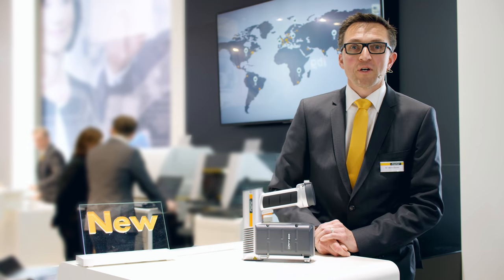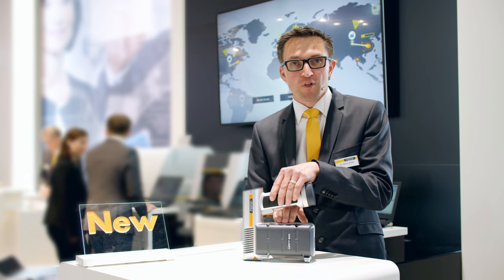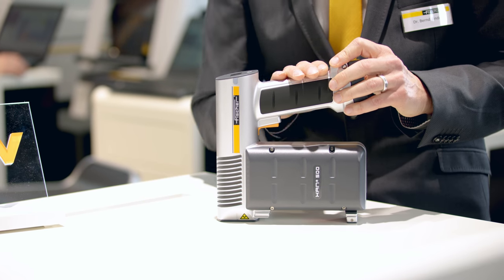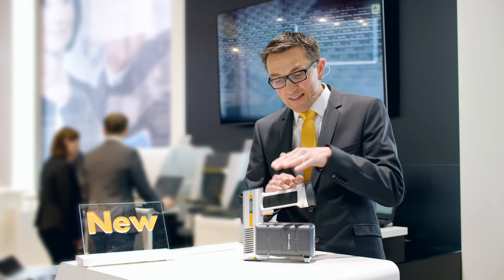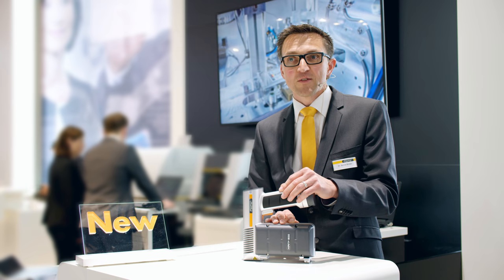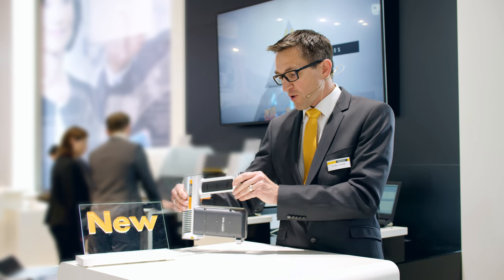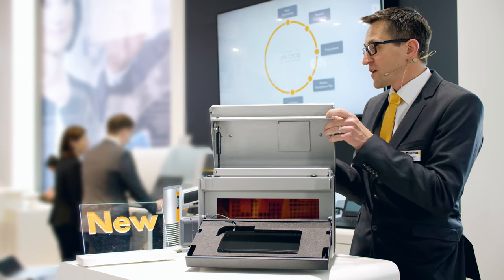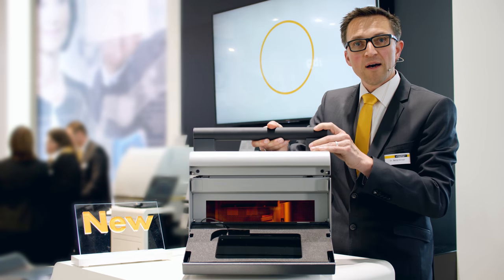FISCHER│Dr. Bernd Binder, X-RAY XAN®500, Mobile XRF Measuring Instrument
FISCHERSCOPE® X-RAY XAN® 500 - One instrument, three job descriptions! Handheld, desktop, inline: the XAN®500 X-ray fluorescence instrument is Fischer’s most versatile yet. It can be used as a handheld device, as a fully enclosed desktop unit or integrated directly into production lines.

Equipped with a tablet computer, the XAN500 also utilizes the time proven WinFTM® software. Coating thickness measurements with WinFTM is based on the fundamental parameter analysis. This makes it possible to measure without prior calibration – that is, standard-free.